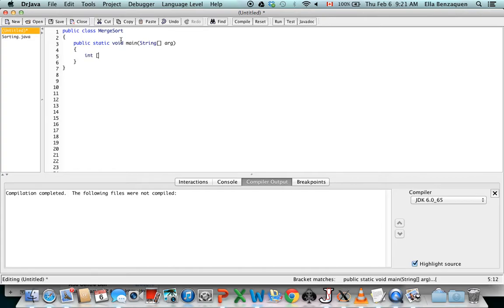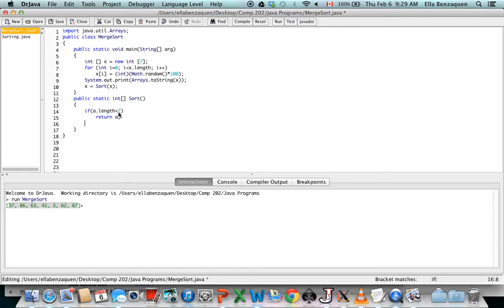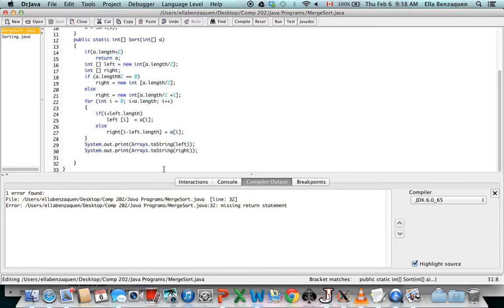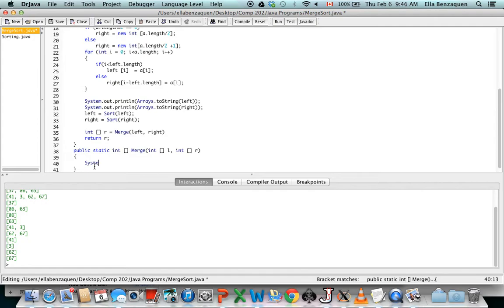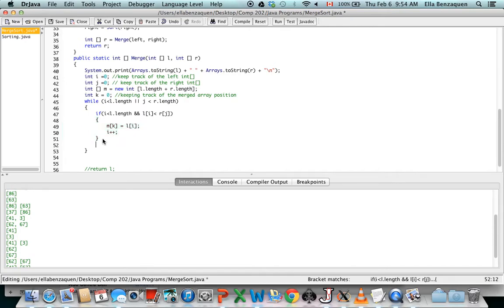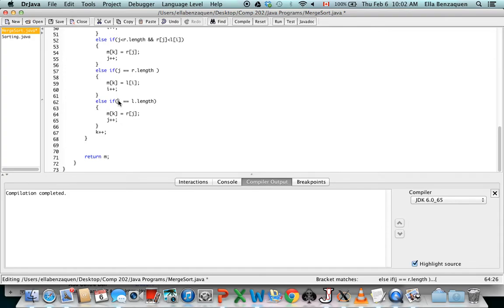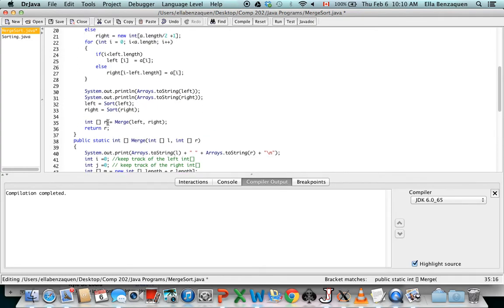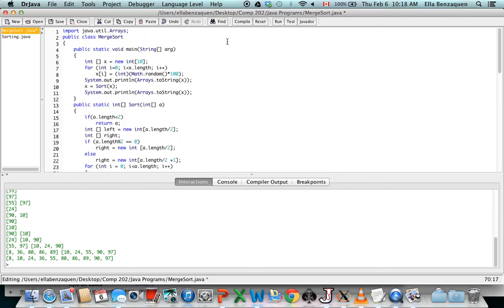Quiz week 5 2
Sorry if this video is long, it really goes step by step into every code line and the method it's being sent to with its return values! I'm using a lot of different array names and different variables to keep track of each position of every array. I'll try posting the code as well so you guys can review it and dwell on it if wanted. I am also sorry in advance if for some of my explanations I myself get confused with the variables that are associated with the array i'm talking about, but I hope you guys understand the general idea of this code!! enjoy
and here's the code in .txt: (can be previewed on google)